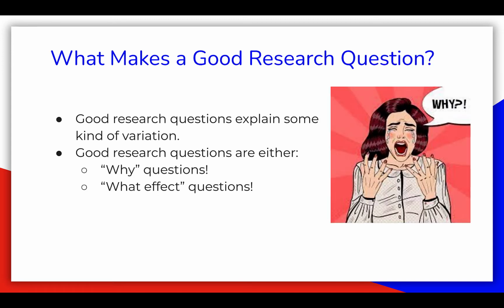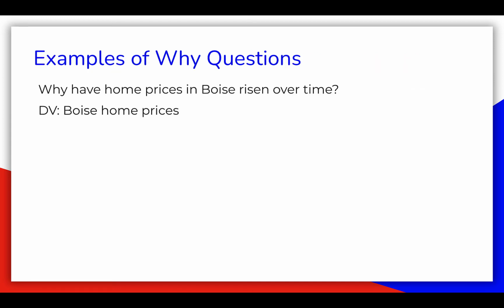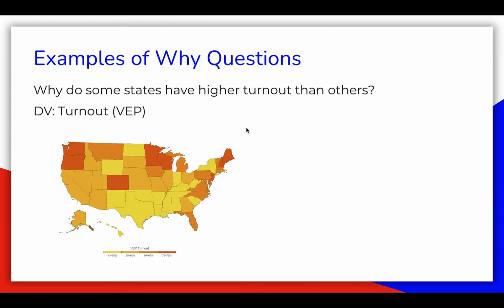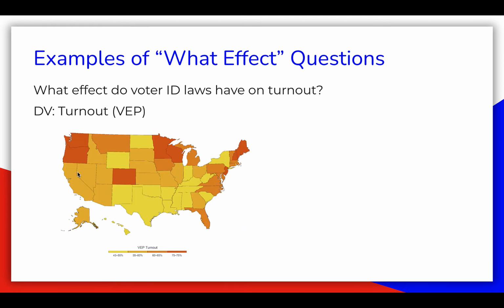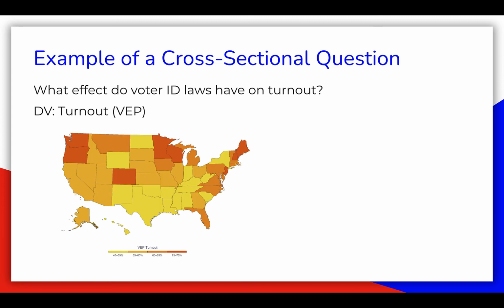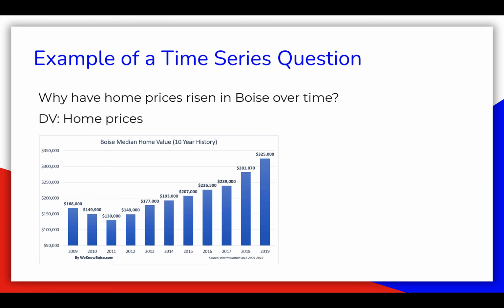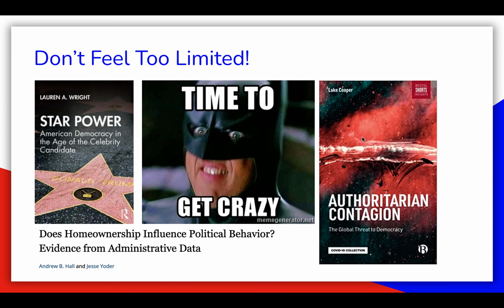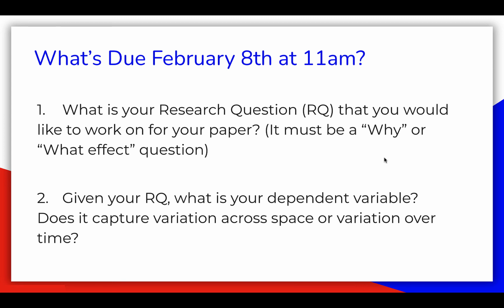POLS 490 Week 4, Lecture 1 - Research Questions